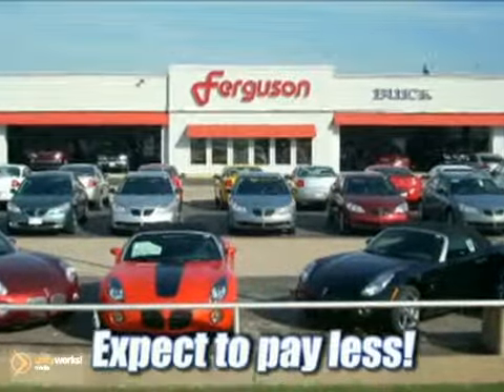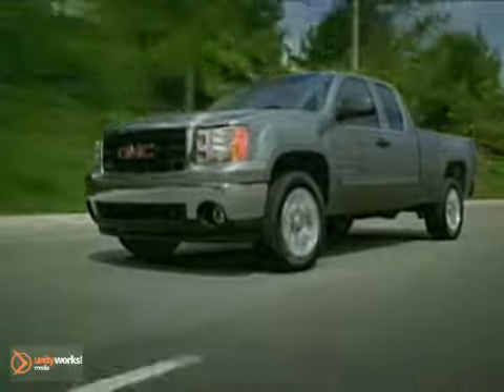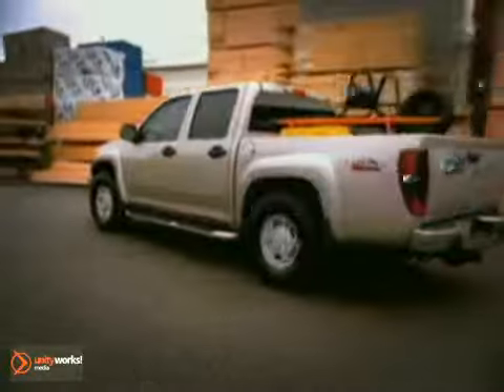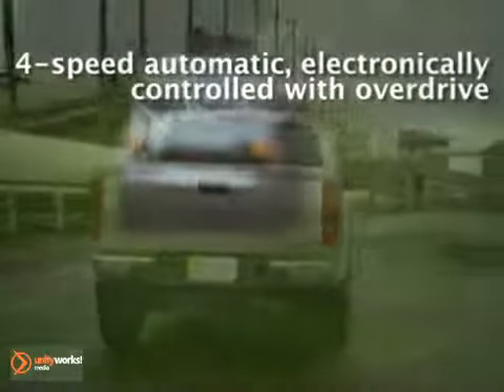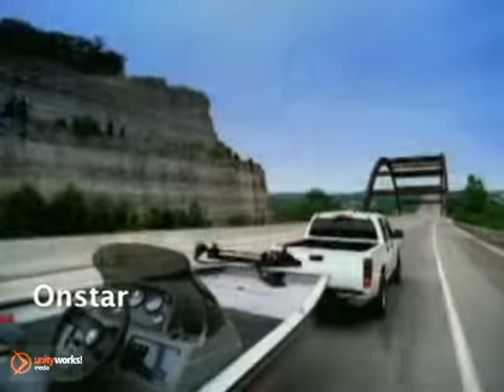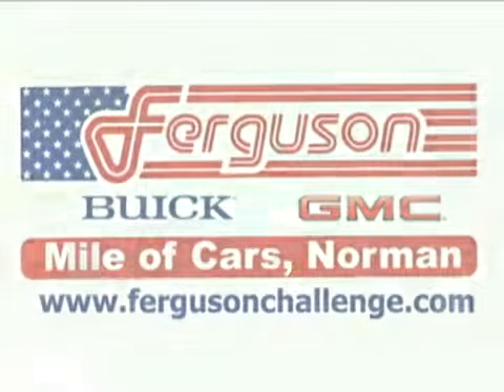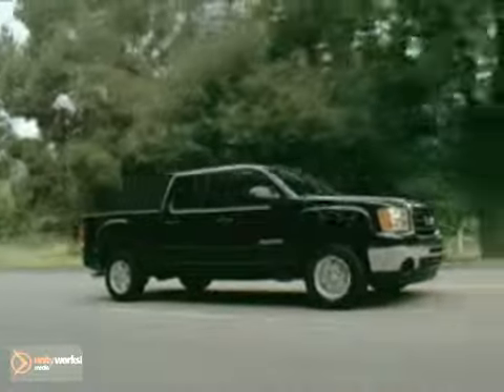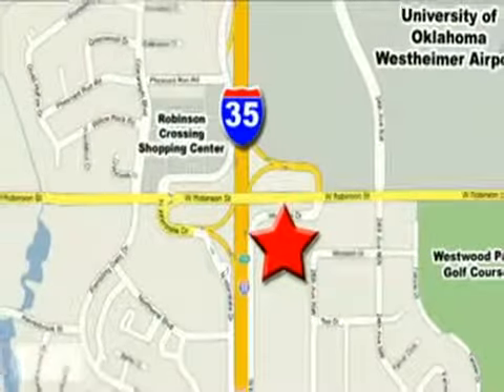New 2011 GMC Canyon Purcell OK Oklahoma City OK Norman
1015 North Interstate Drive
Norman Oklahoma City OK, 73069

Ferguson Buick GMC has a large inventory of Buick GMC cars, hybrids and sports utility vehicles. Like these:

2010 Buick Enclave
2010 Buick LaCrosse
2010 Buick Allure
2010 Buick Lucerne
2010 Buick Rainer
2010 Buick Rendezvous
2010 Buick Terraza
2010 GMC Acadia
2010 GMC Canyon
2010 GMC Envoy
2010 GMC Envoy Denali
2010 GMC Savana
2010 GMC Sierra 1500/HD
2010 GMC Sierra 2500/3500
2010 GMC Sierra Denali
2010 GMC Yukon
2010 GMC Yukon Denali
2010 GMC Yukon Hybrid

Ferguson Buick GMC has access to a large inventory of new and used Buick GMC vehicles in the Norman, OK area. At Ferguson Buick GMC, our sales representatives can help you to buy your next new or used car, hybrid or sports utility vehicle through a hassle free and exciting car buying experience. It is our goal to make the car buying experience at Ferguson Buick GMC the best in Oklahoma.

Serving the Oklahoma City, Edmond, Newcastle, Moore, Midwest City, McLoud, Noble, Mustang, and Slaughterville areas faithfully!